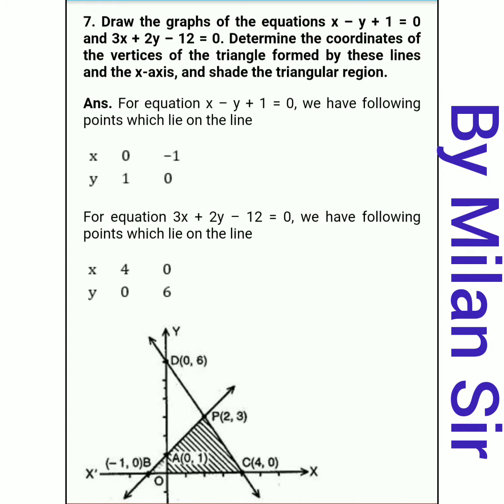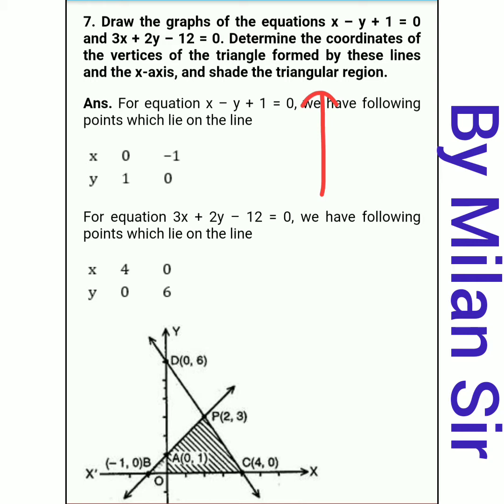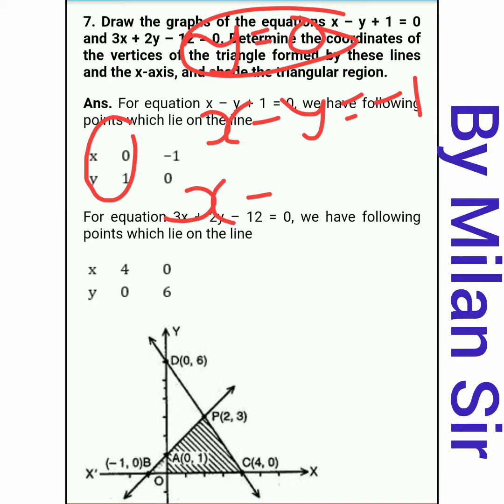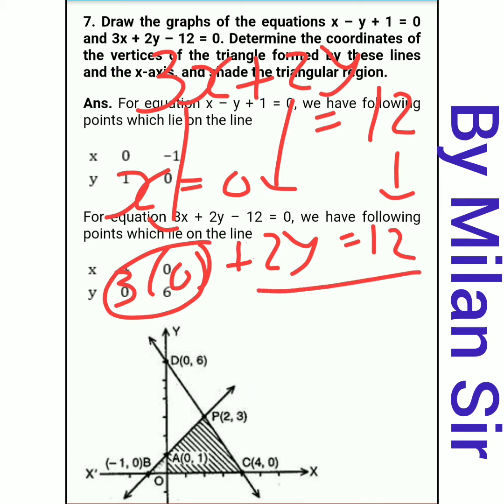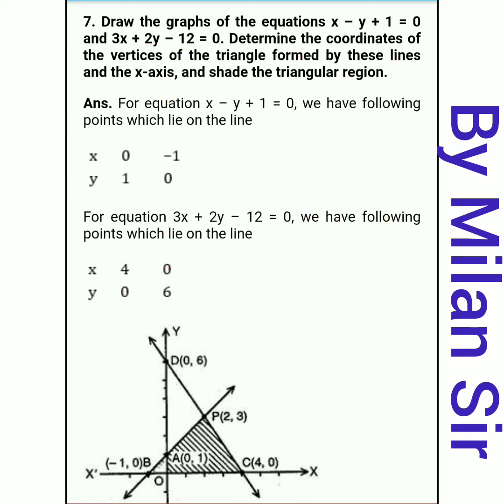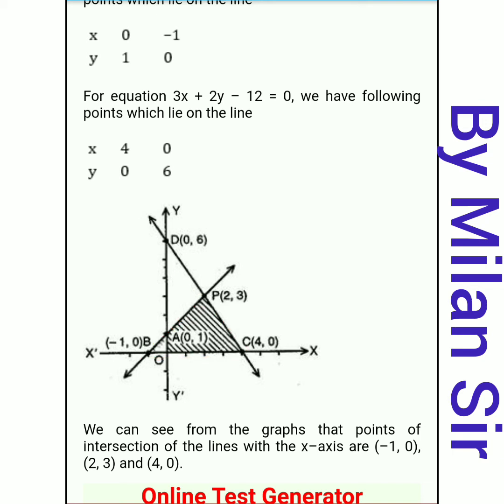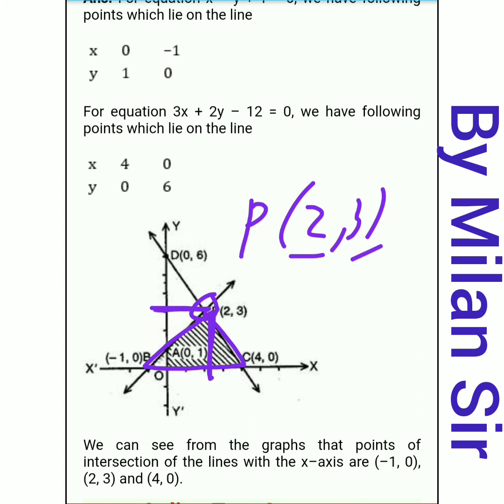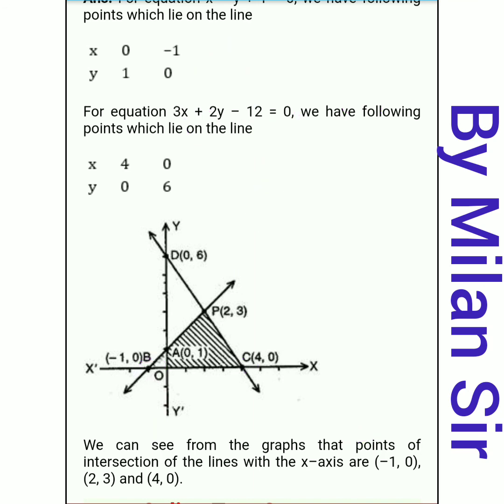PAIR OF LINEAR EQUATIONS IN TWO VARIABLES || Ex-3.2(Q-7) || NCERT Class 10 || Mathematics || Part 21